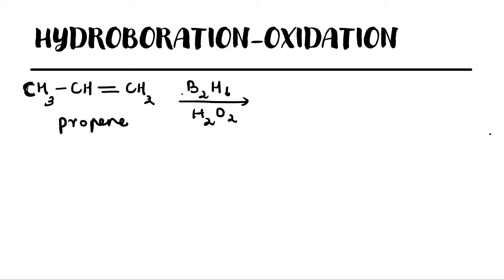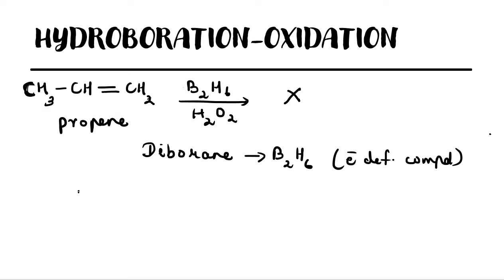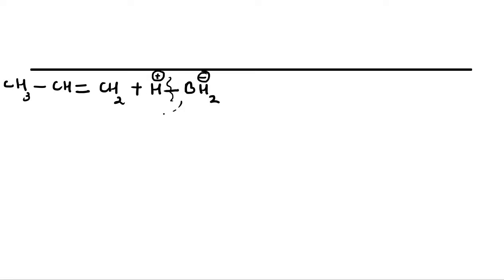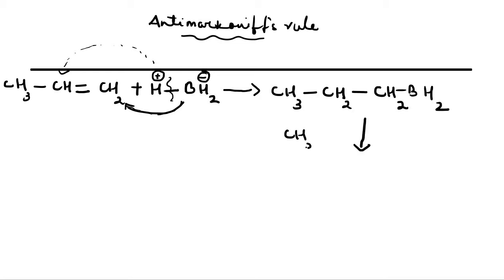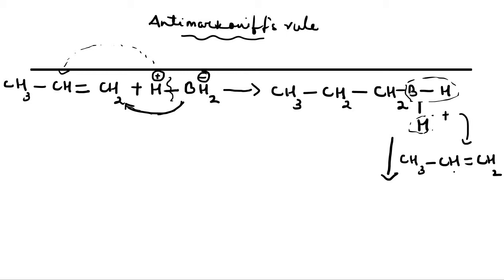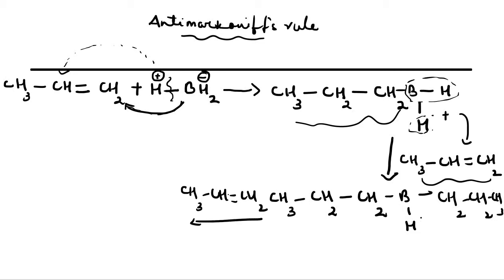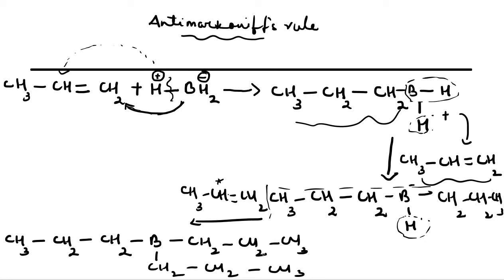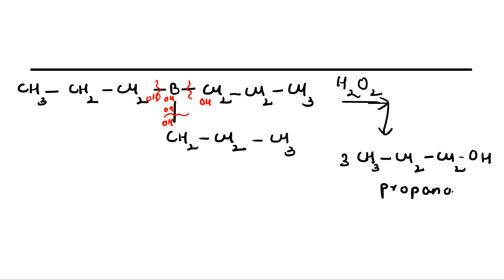Hydroboration-Oxidation (class 12 organic chemistry)